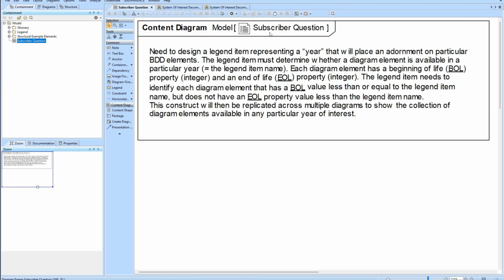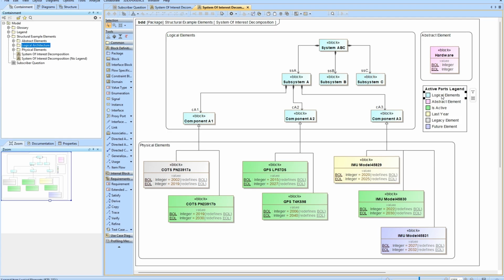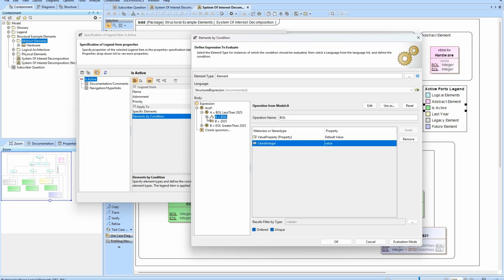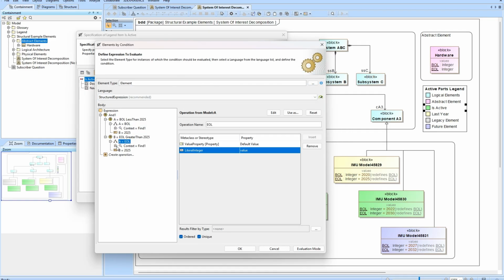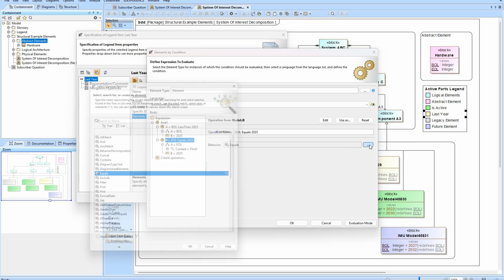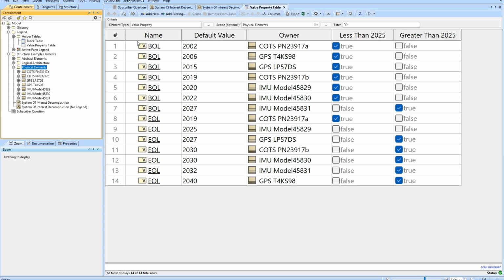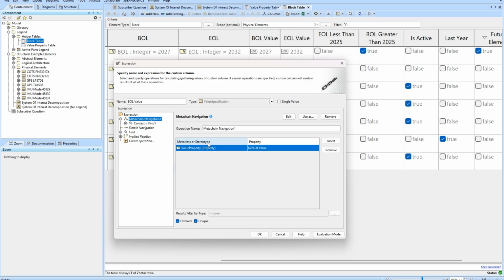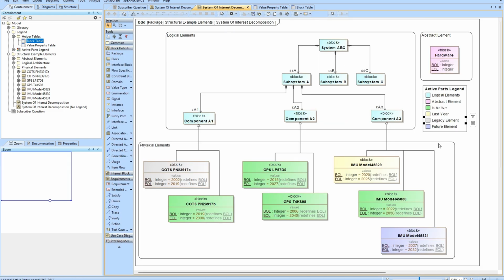Modeling Availability Over Time with Legend Items | SysML in Cameo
In this tutorial, we walk through how to create a custom legend item in Cameo Systems Modeler that represents a specific “year” and automatically applies an adornment to BDD elements available during that year.

We cover how to:
Use Beginning of Life (BOL) and End of Life (EOL) integer properties
Configure the legend item to check BOL ≤ year and EOL ≥ year conditions
Highlight only elements active in the selected year
Replicate the construct across multiple diagrams for consistent availability views
Perfect for system models that need to visualize the lifecycle and availability of components over time.

0:00 Subscriber Question Intro
1:29 Legend Items Overview
3:02 Logical Elements Legend Item
4:08 Abstract Element Legend Item
4:42 Is Active Legend Item
9:59 Last Year Legend Item
10:53 Legacy Element Legend Item
11:51 Future Element Legend Item
12:20 Custom Tables to Help Create MetaChains
18:22 Outro